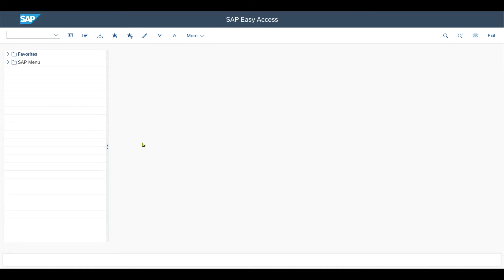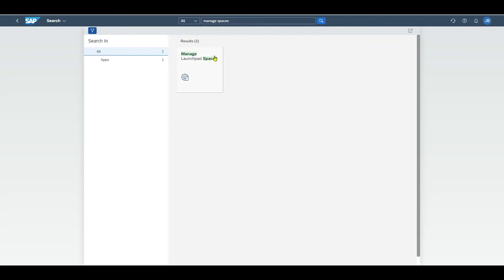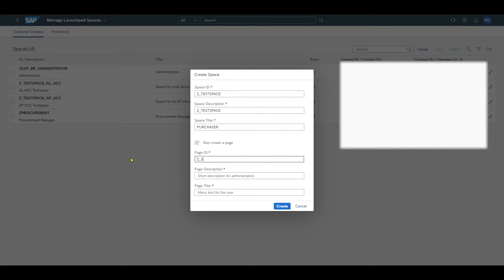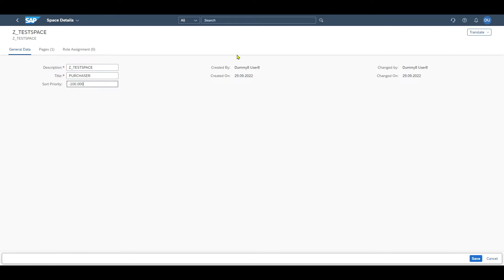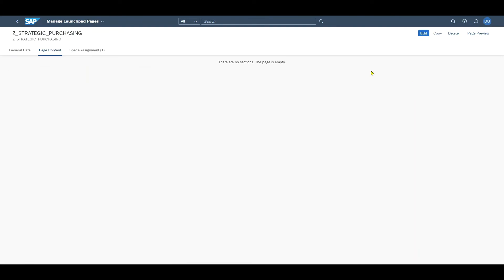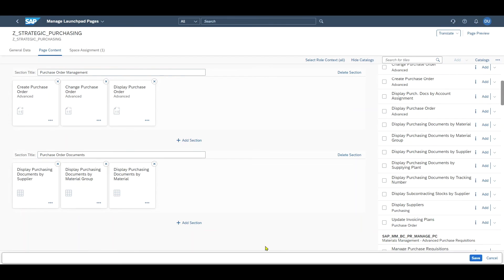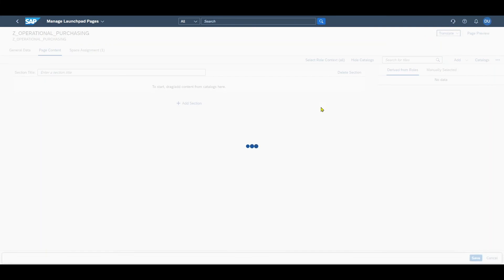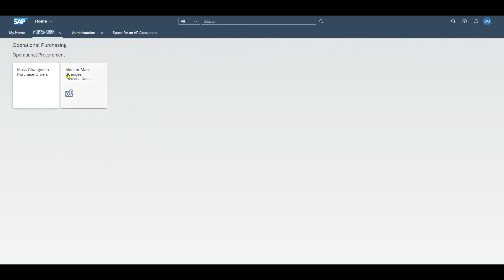How to create SPACES in SAP S/4HANA FIORI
This SAP2Go video explains how we can create spaces in SAP S/4HANA using Fiori. Spaces are a way of displaying the information on the Fiori launchpad and enable end users to see what is most important for them in a sophisticated and structured way.

Timestamps:
00:00 Activate Spaces
00:47 Manage Spaces in the Fiori Launchpad
02:30 Adjust created Space
03:40 Assign Spaces to User Role
04:30 Add content to the space and page
07:32 Enable Spaces in the Fiori Launchpad